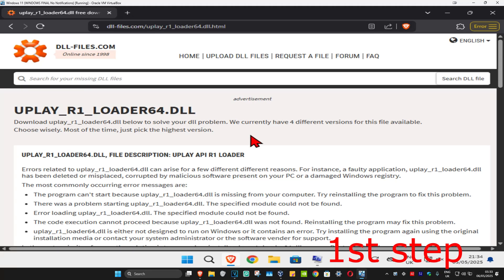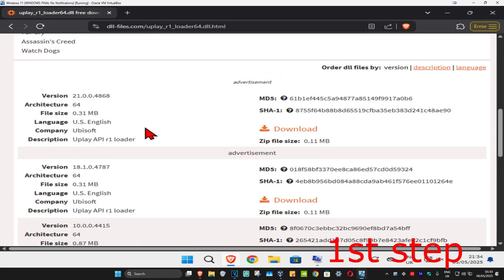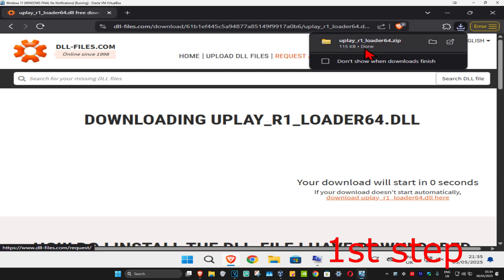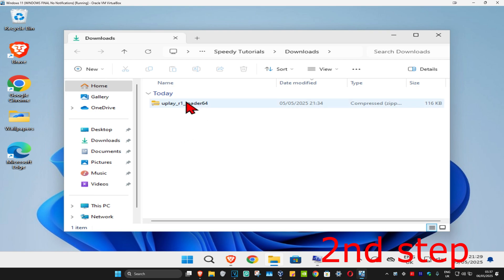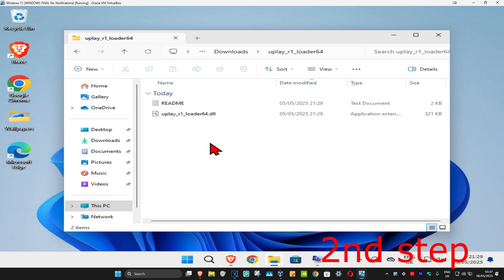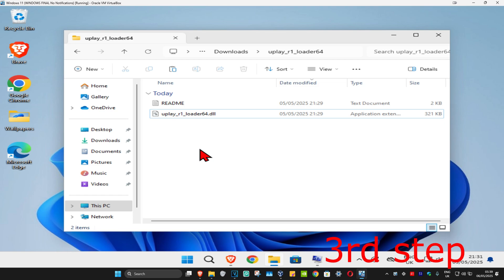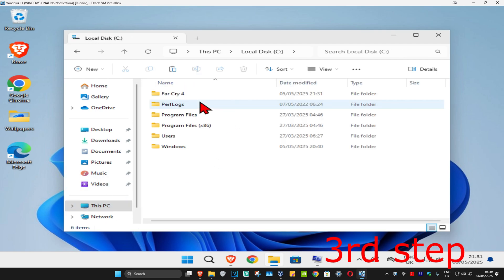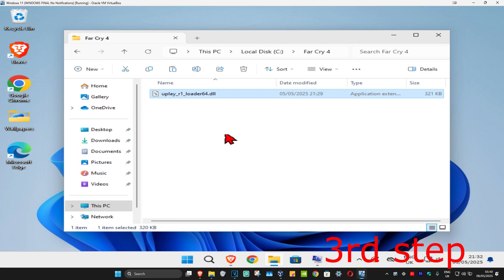How To Fix uplay_r1_loader64.dll Missing Far Cry 4, Assassin's Creed Unity, Syndicate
In this tutorial, I’ll show you how to fix the "uplay_r1_loader64.dll missing" error in Far Cry 4, Assassin's Creed Unity, and Assassin's Creed Syndicate. If you're encountering this error, follow these steps to resolve the issue and get back to your game.

Issues addressed in this tutorial:

Fixing uplay_r1_loader64.dll missing error
Resolving uplay.dll errors in Far Cry 4, Assassin's Creed Unity, and Syndicate
How to download and replace uplay_r1_loader64.dll
Fixing issues with Uplay and game launching errors